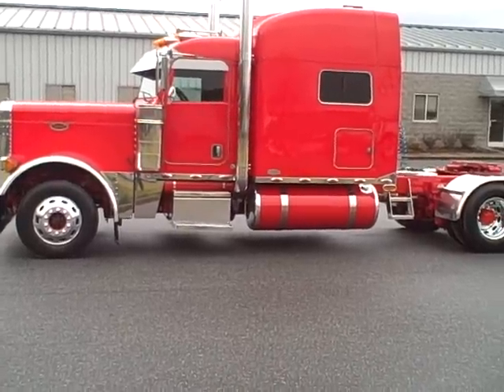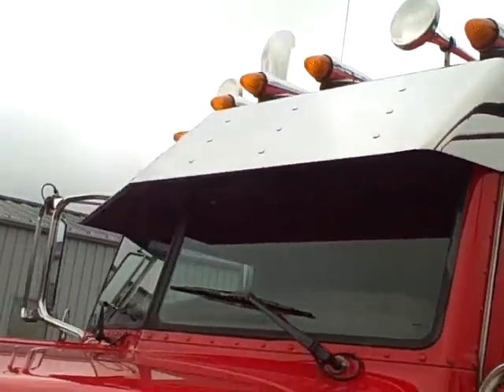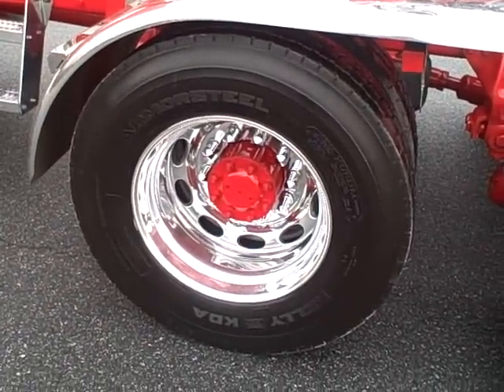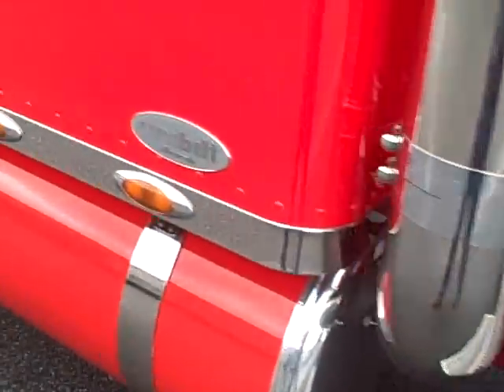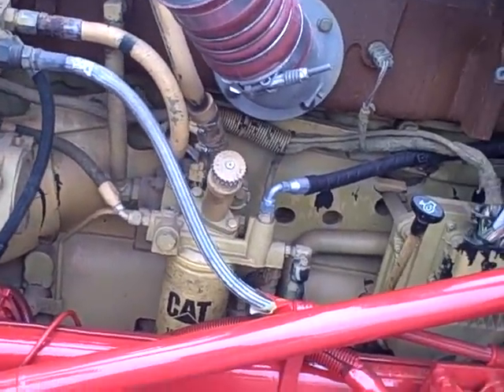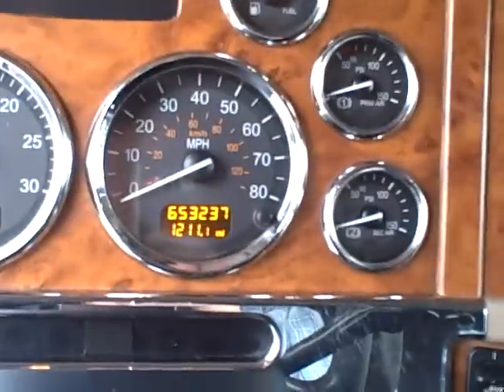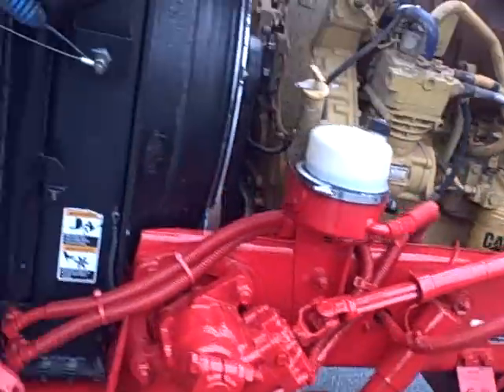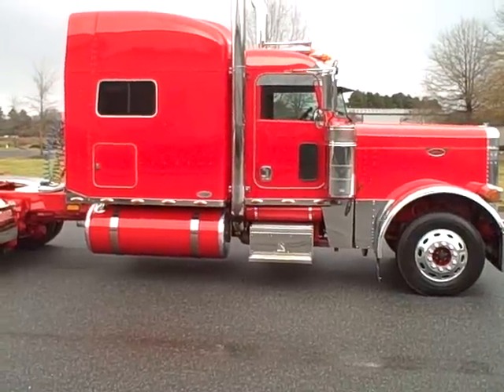2007 Peterbilt 379 Exhd C15 70" bunk **Sold** ***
Has been Sold Clean Viper Red 379, c15 set at 550, 13 speed, 3:36, 270 wb, polished front and rear fenders, new michelin steers, 7" straights, 654k miles with less than 14k on inframe w papers single bunk